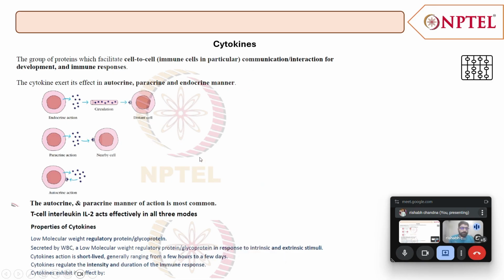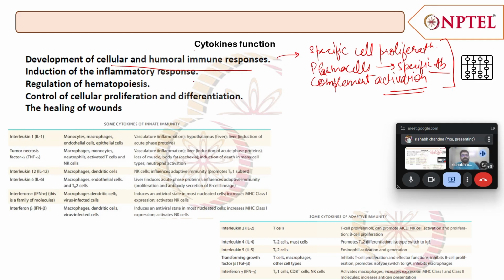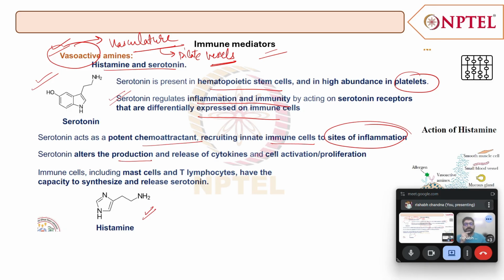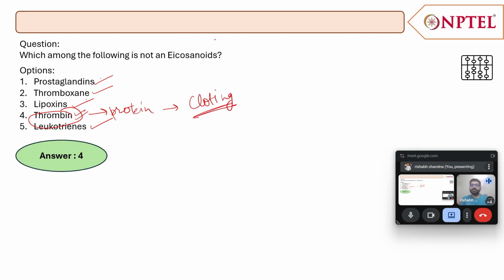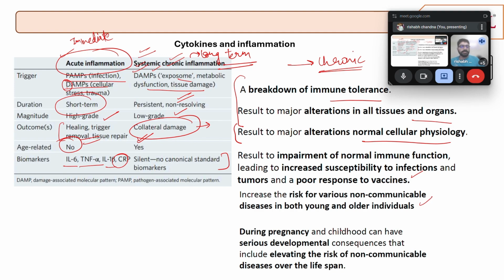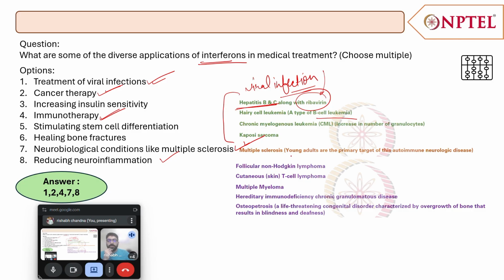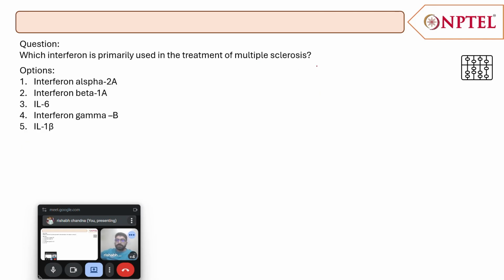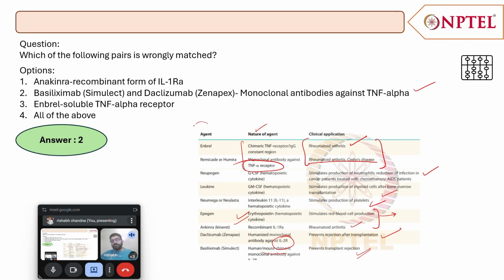Week 4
In this video, we have discussed about cytokines and how they are involved in inflammation and therapy, as discussed in week 4 of host pathogen interaction (Immunology) by Prof. Himanshu kumar, IISER Bhopal.